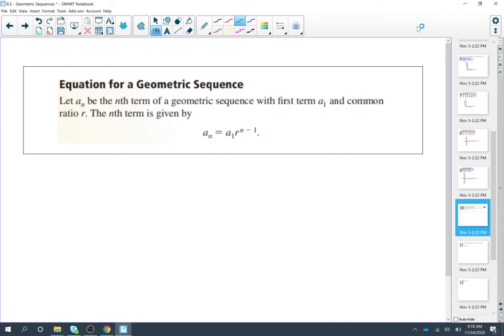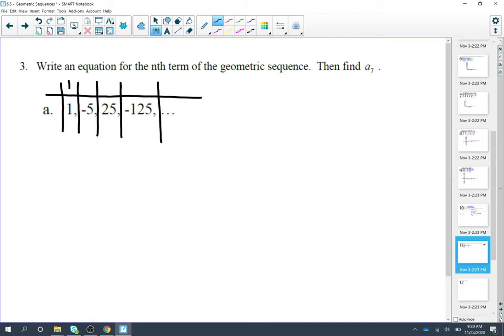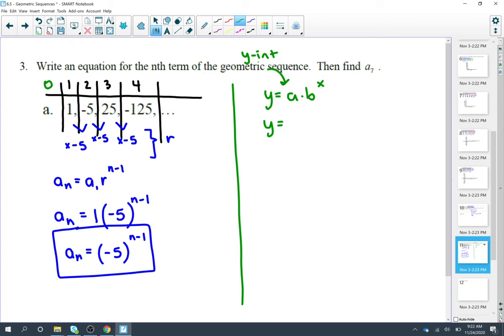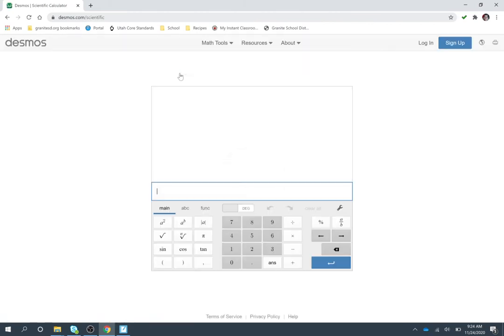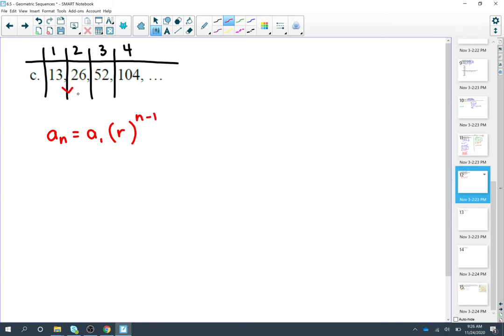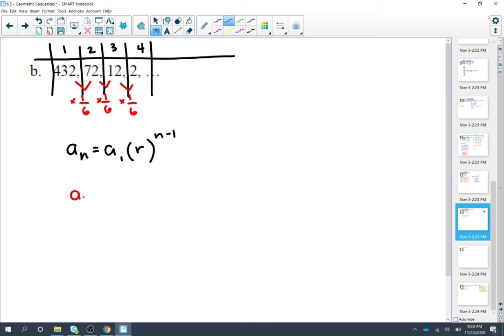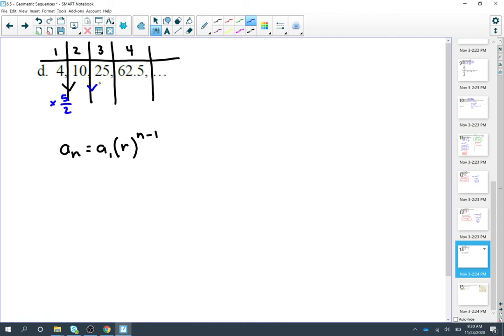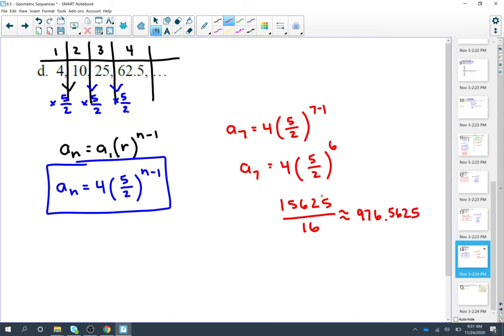6 5 Example 3 Writing Geometric Equations